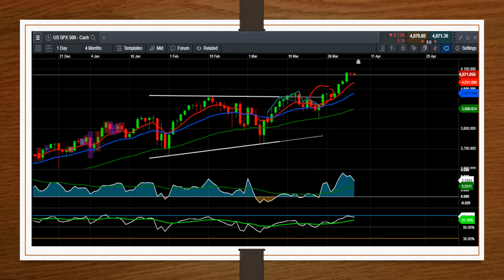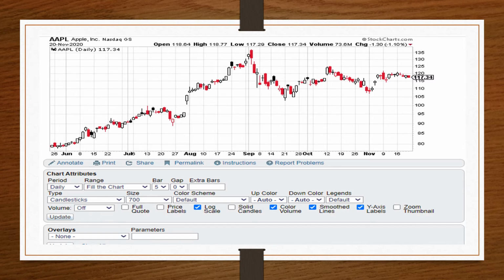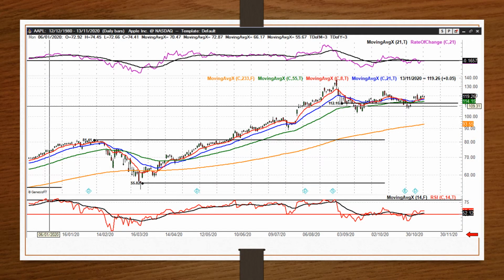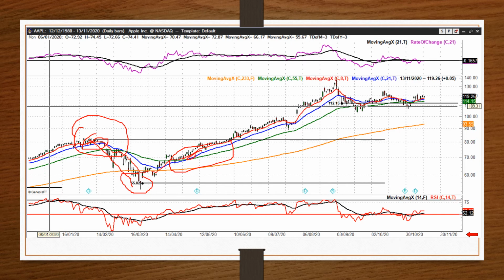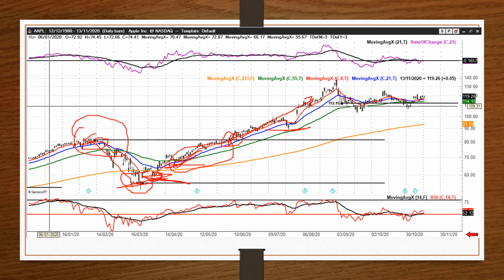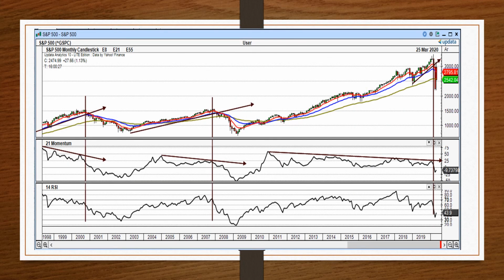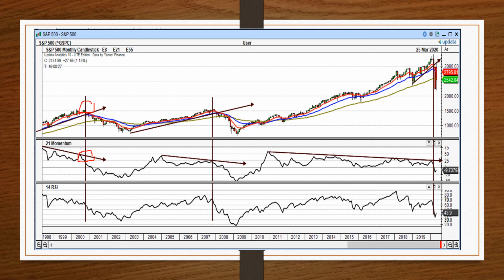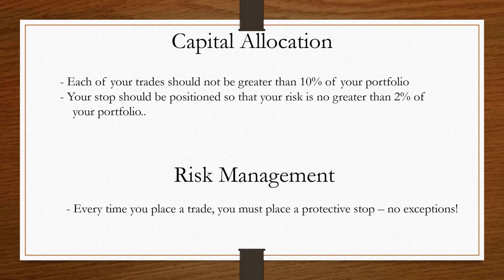Five Power Lessons to Stock Market Mastery - Overview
This video is meant to show you the benefits to enrolling in the "5 Power Lessons to Stock Market Mastery".
The difference between objective trading and subjective trading is touched on; it is covered a lot more in the course.
Better uses of some of the indicators is discussed.